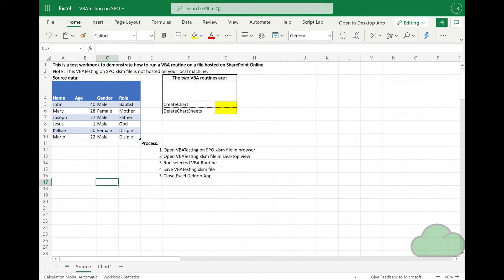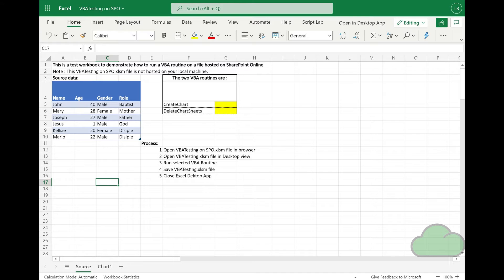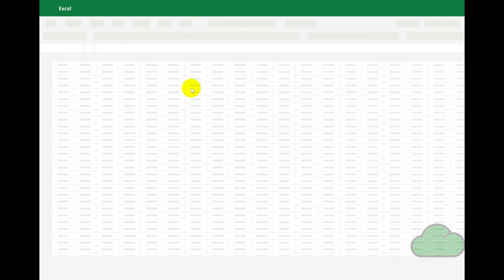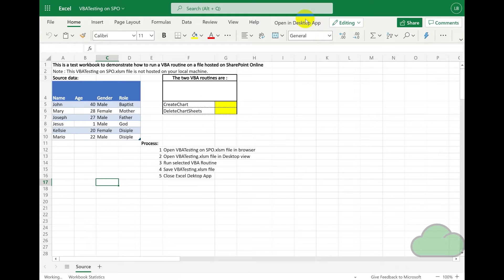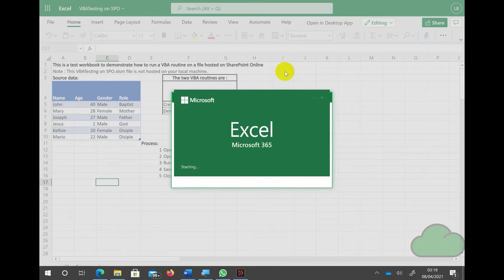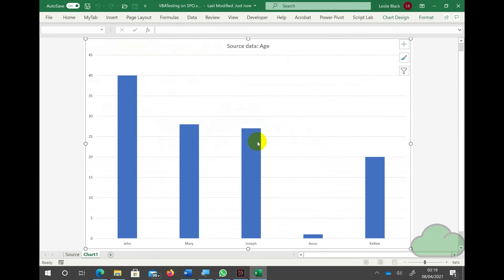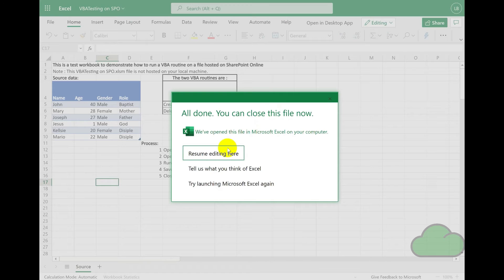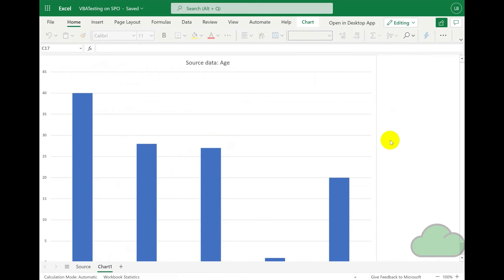Running VBA on SharePoint by Opening it in Excel Desktop first. See the Updated Description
UPDATE !! : See this new video that shows you how to run Run VBA on SharePoint using Power Automate
That new video shows you how to run VBA in unattended mode. That is, without even having to log in.
In the meantime you could try using Office Scripts:
Whilst on SPO the Excel file is secured by data protection and MS governance rules. If another user edits or views the file whilst it is being edited by demoed VBA they will see the other user's icon and be presented with a "new version exists" message and/or be unable to edit it.  Office Scripts can run on the Excel file without it having to be opened in the Excel App. I understand MS are working on the desktop version of Office Scripts as we speak. This means you will not need VBA, at all, in any circumstances, assuming this does becomes a reality. As an additional note: because onPremise computing (hardware and software) is now becoming unaffordable and environmentally damaging (cloud computing shares hardware, power resources, etc whereas personal-onPremise does not!) it means we should be reducing our usage, anyway, of VBA for that reason also.  With less and less usage of onPremise software this, logically, implies all existing VBA macros, across the world, will, eventually, need to be rewritten into Office Scripts. Because there are millions upon millions of VBA macros currently in use and some of a critical nature, this is task that must be started not only with urgency but with the utmost care. There is a revolution underway. Office Scripts is the prince who will become the king of the new cloud-based Microsoft Office Suite world.